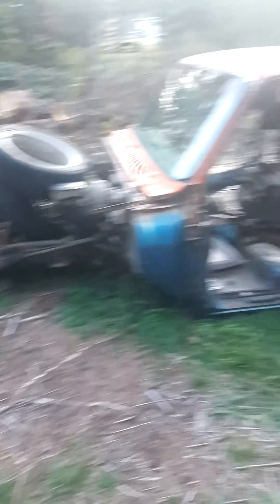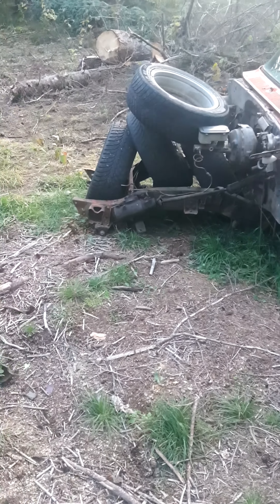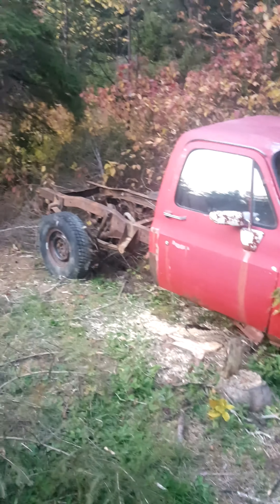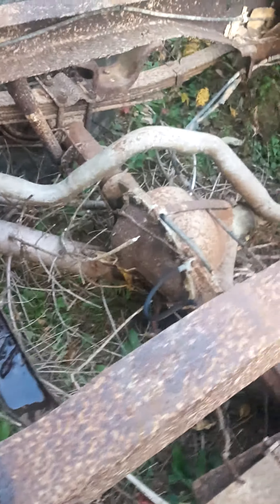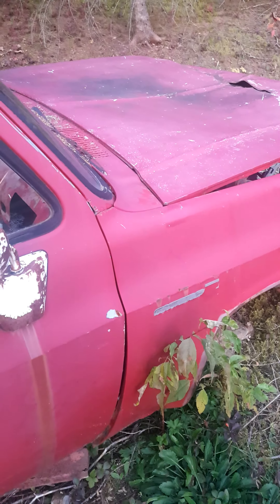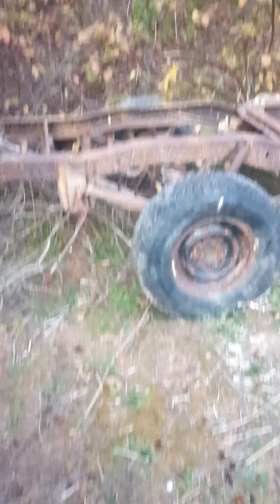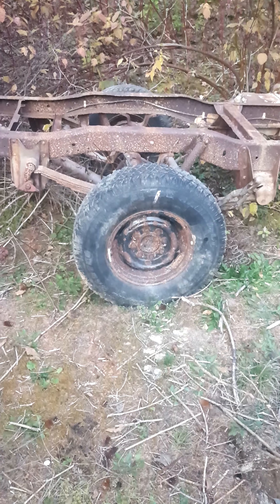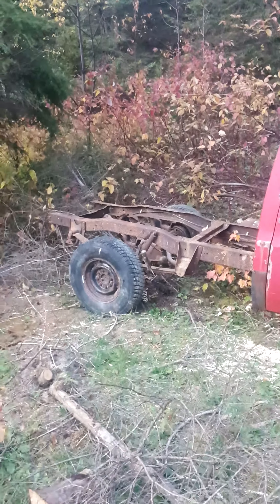Square bodies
15 likes 15 subscribers I'll put them tires on the old 1986 with a 6.2 detroit and blow those 2 tires off huge burnout. It will be a good one with the full welded rear differential.